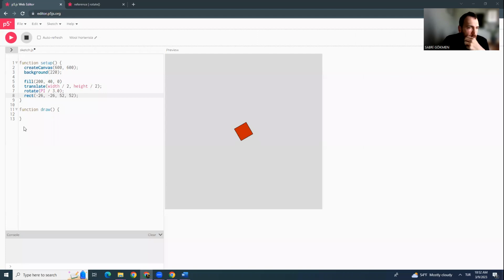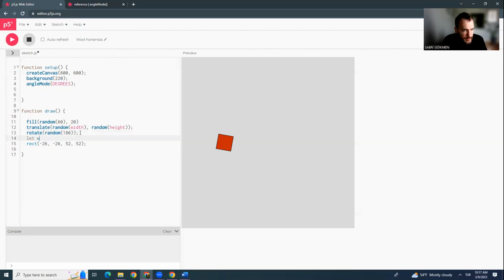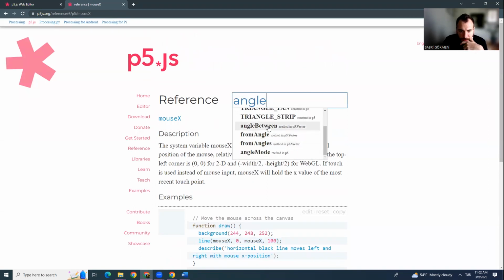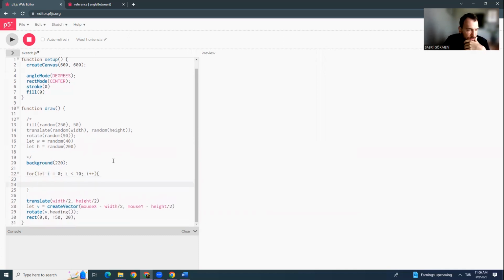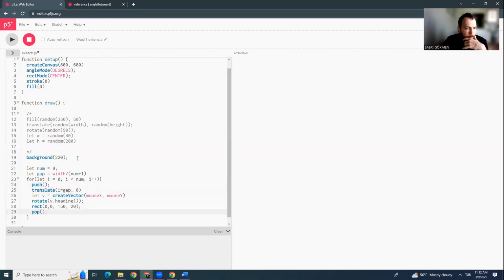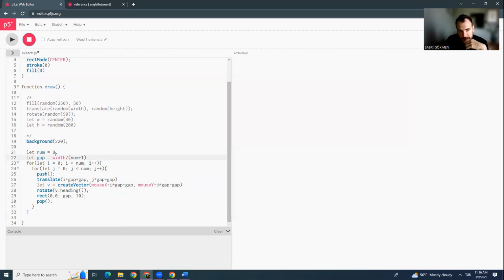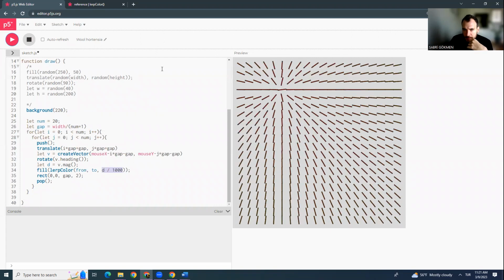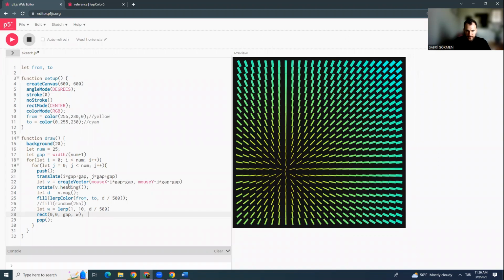Transforming Flow Field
In this tutorial we will look into transform, rotate tools to develop a flow field that can be influence by the mouse position.